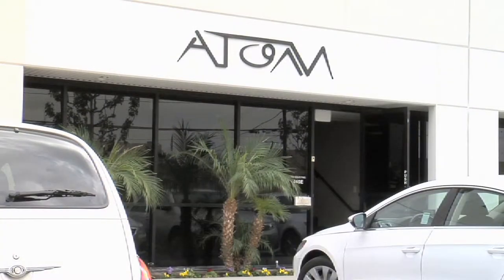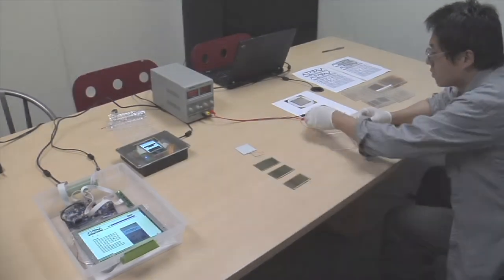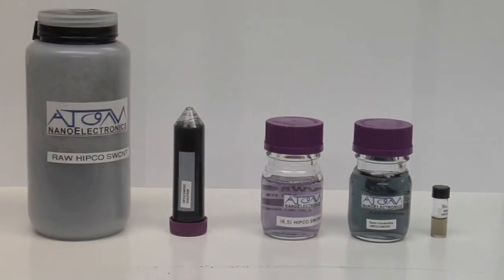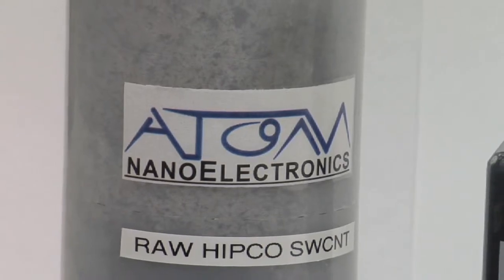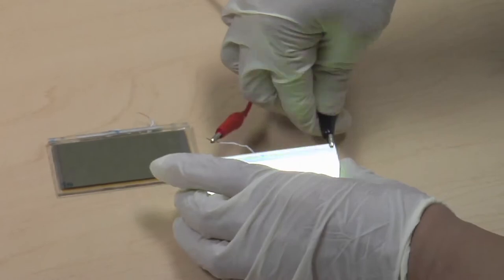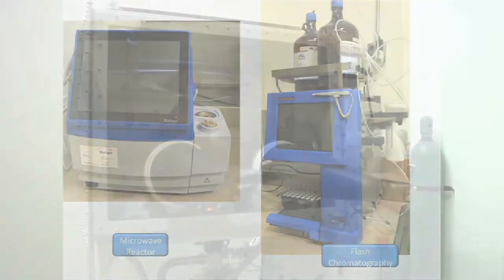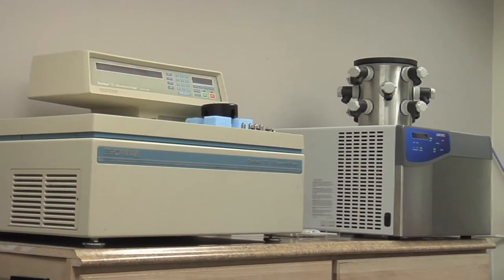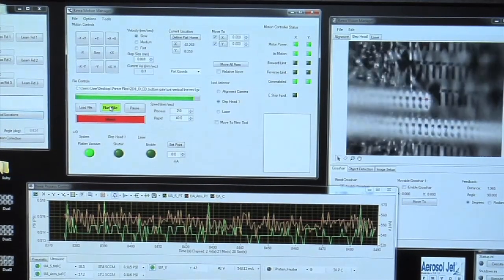Atom NanoElectronics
Company Introduction